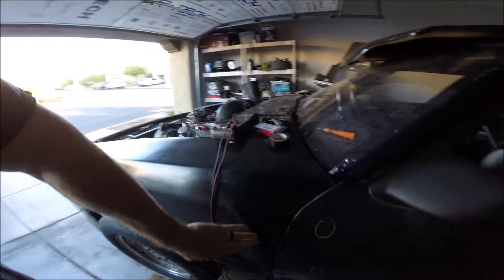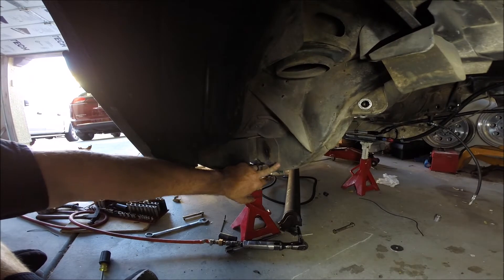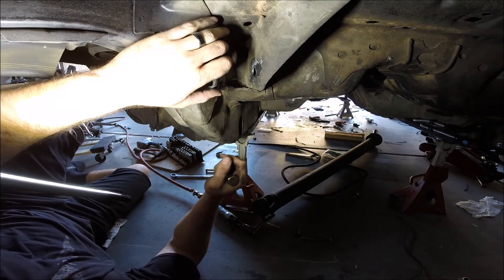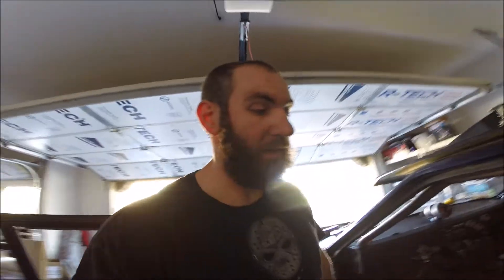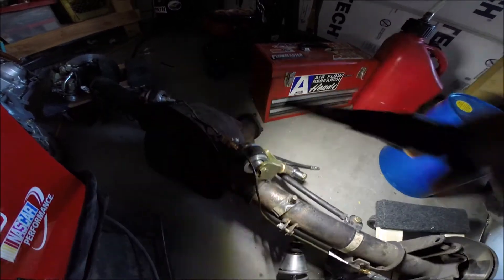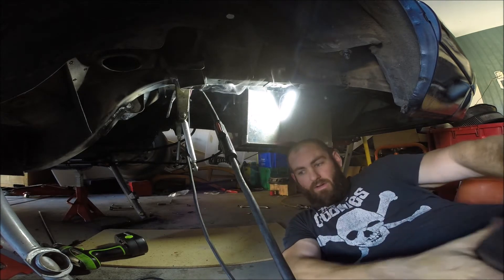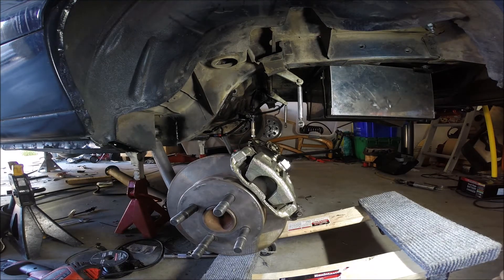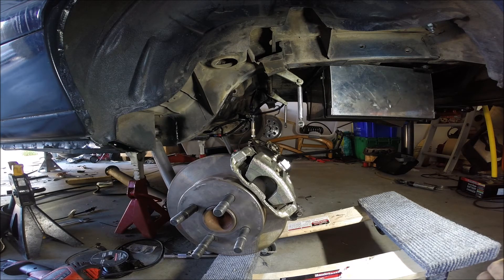'91 Mustang torque box welding and battle box kit install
In preparation for all the horsepower I plan to make, some improvements need to be made in order to keep the car from tearing itself apart